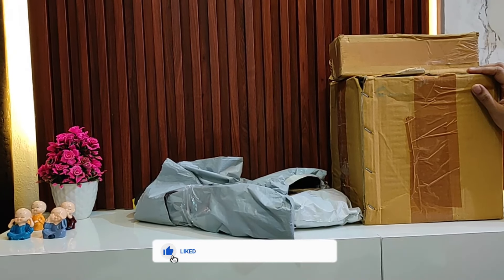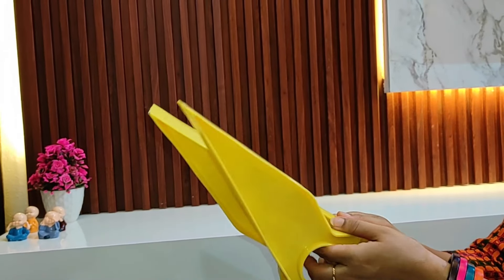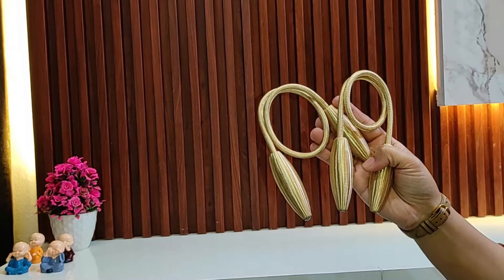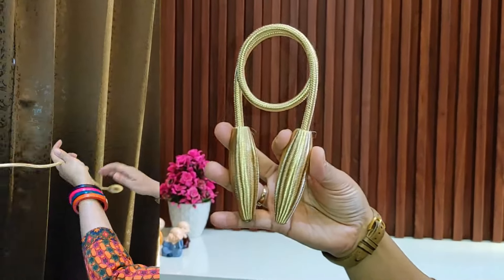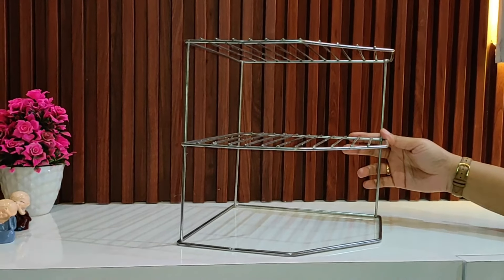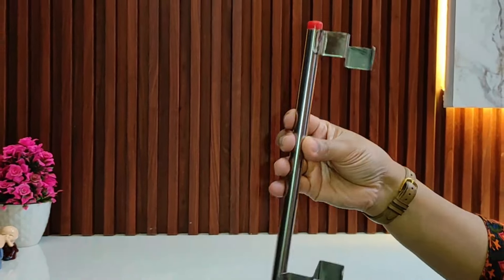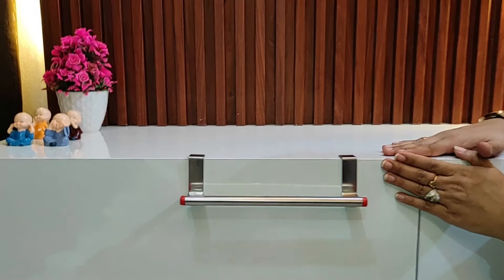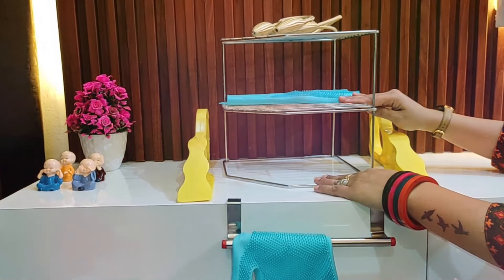Top Quality items from Meesho🤩/Meesho Haul today/Meesho USEFUL items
Products Codes/Links
0:00 Intro

0:11 Mattress Lifter

0:43 Curtain Tie Ropes

1:20 Kitchen Corner Rack

1:50 Napkin Holder

2:21 Silicon Gloves

2:31 Thanks